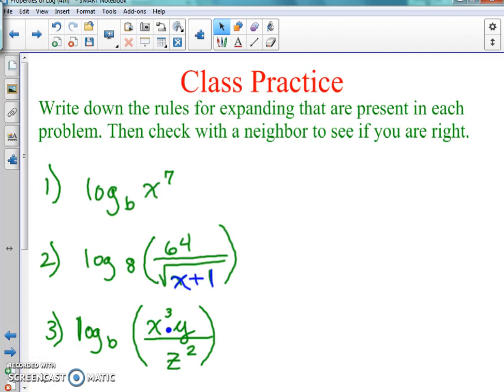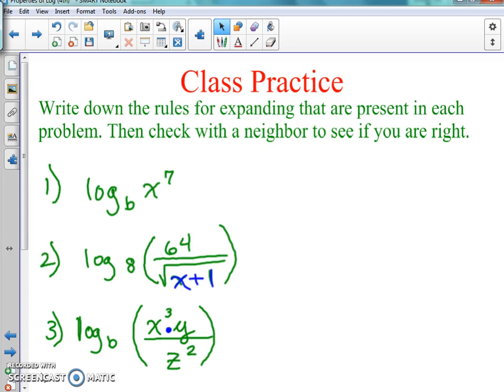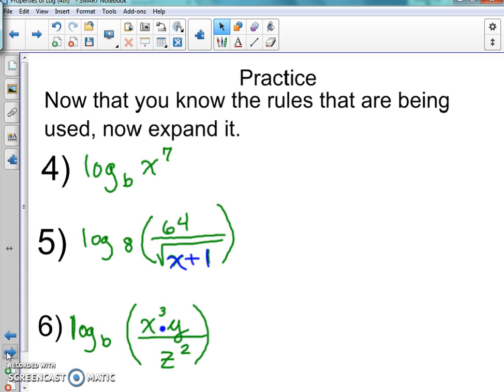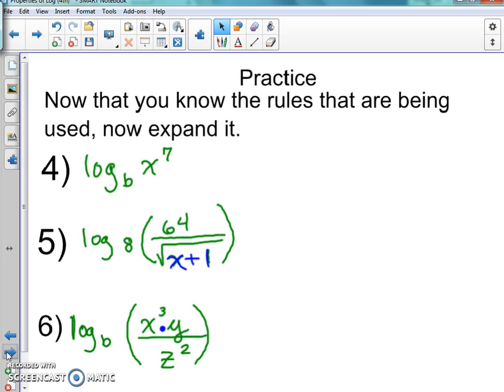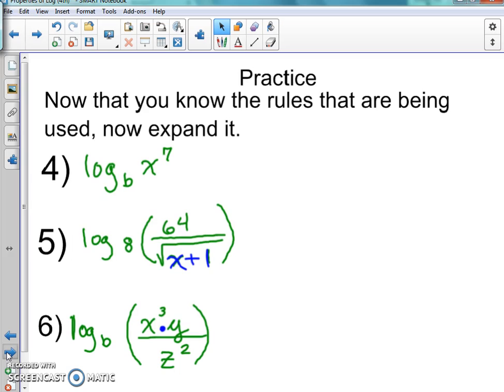Expanding Practice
Your chance to practice expanding Log expressions